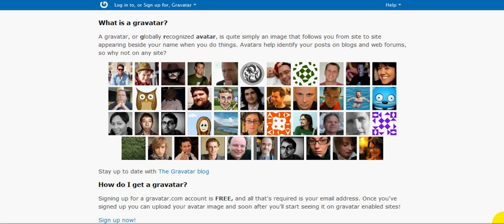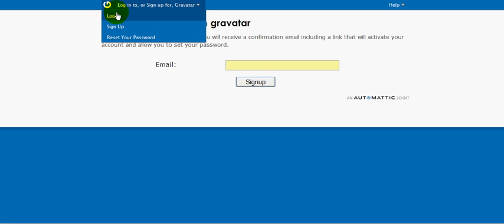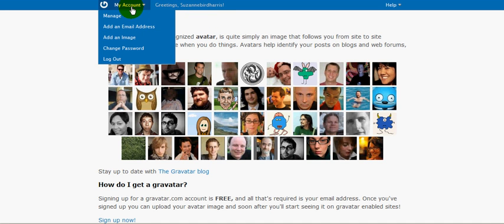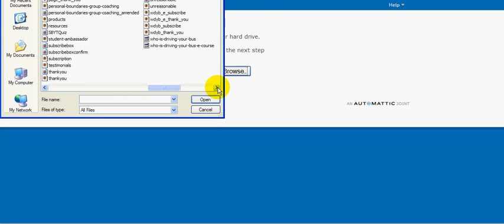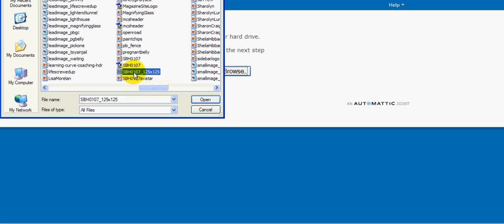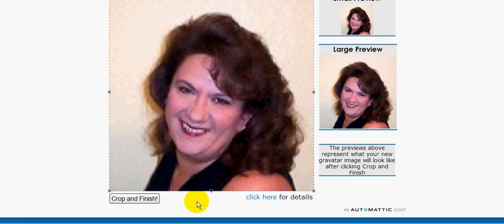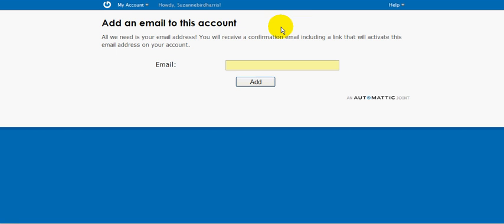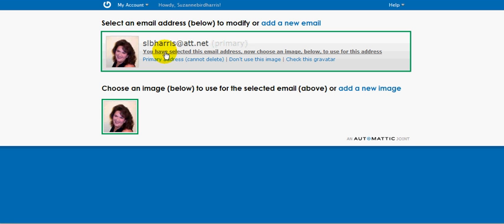How to Set Up a Gravatar